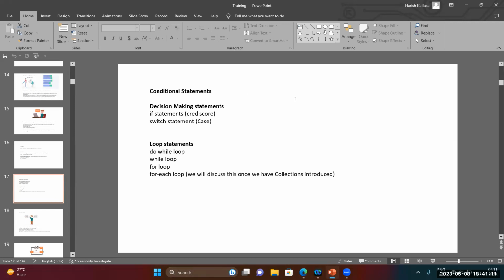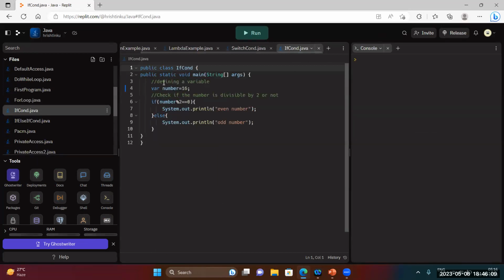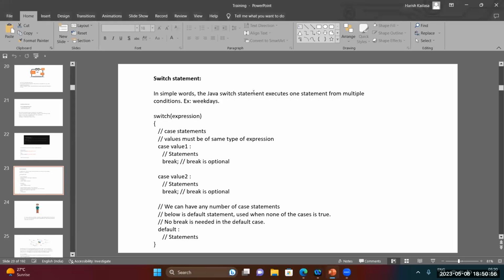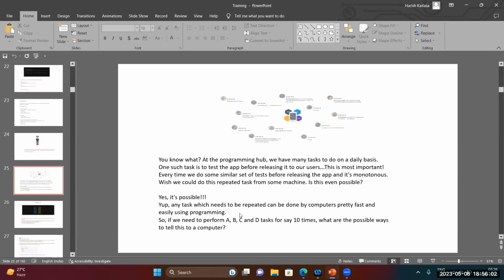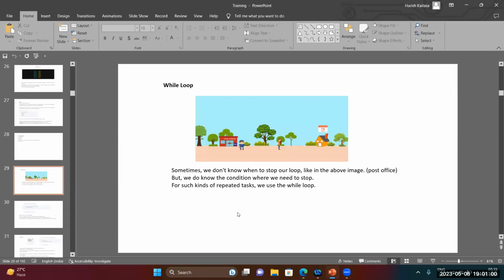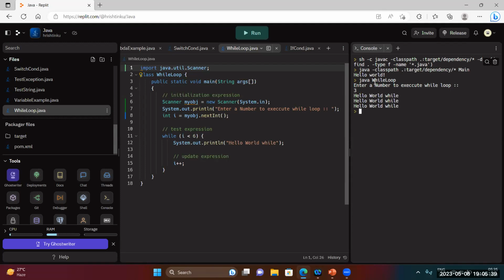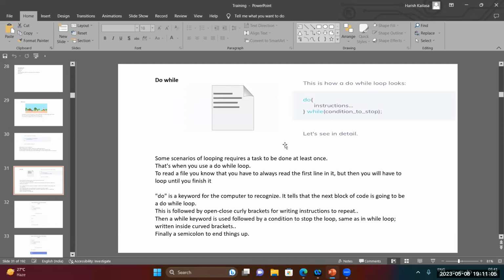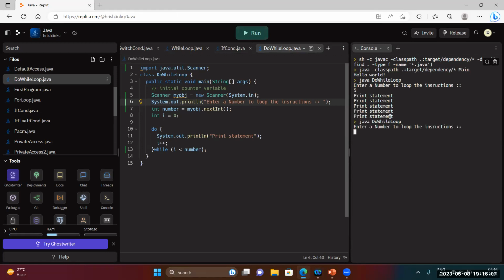Java Course class 2